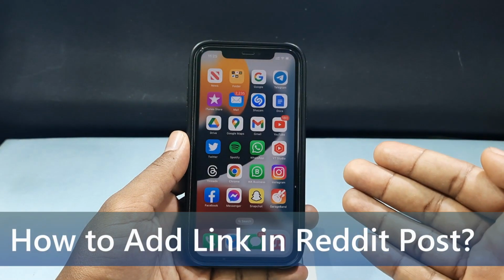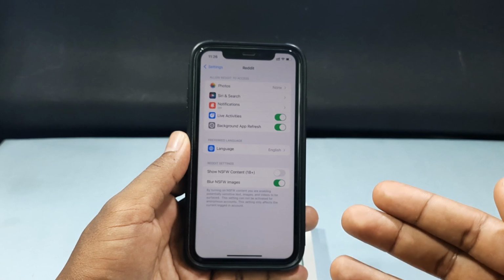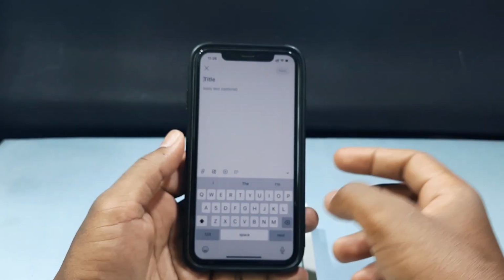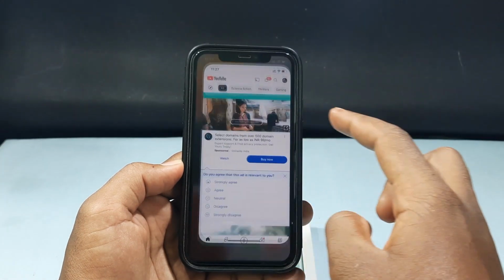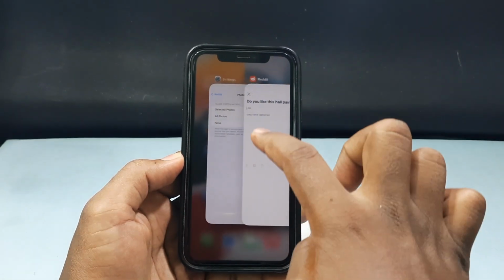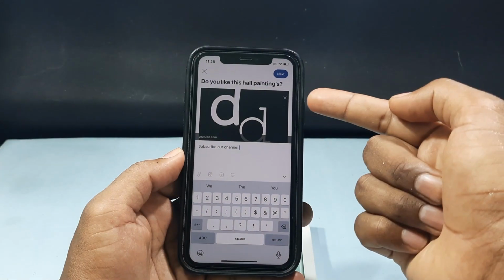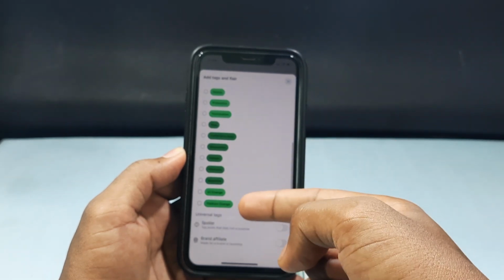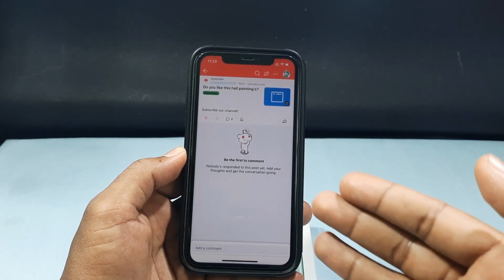How to Add Link in Reddit Post (2024) | iPhone & Android!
How to Add Link in Reddit Post in 2024? In this video, I show you how to add link to your Reddit post on iphone & Android phones. Actually, You can easily add link like, youtube channel link, facebook link, Instagram link to your reddit post on mobile. This method works on both android & iphone.